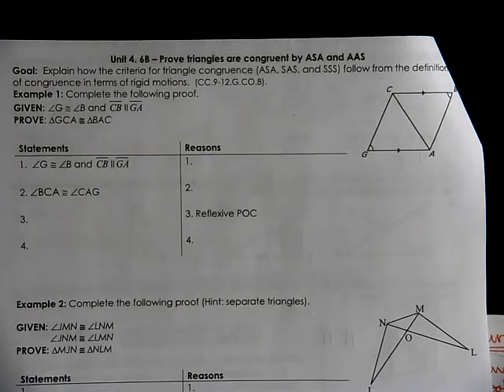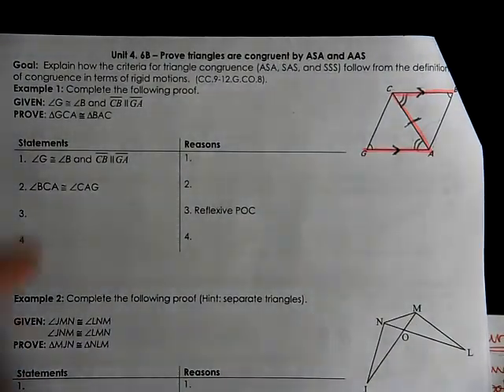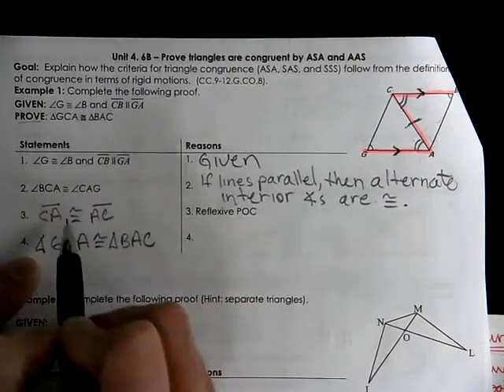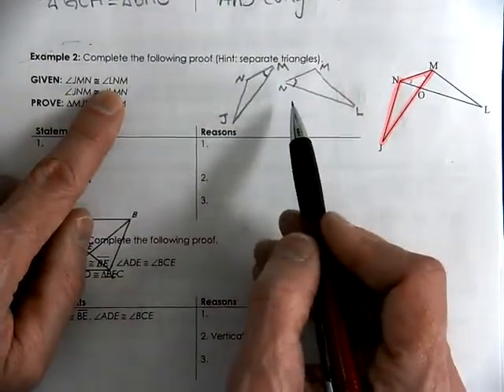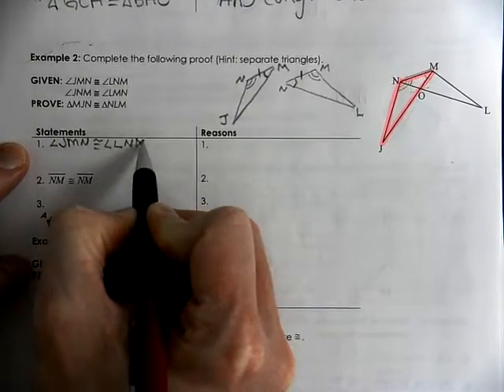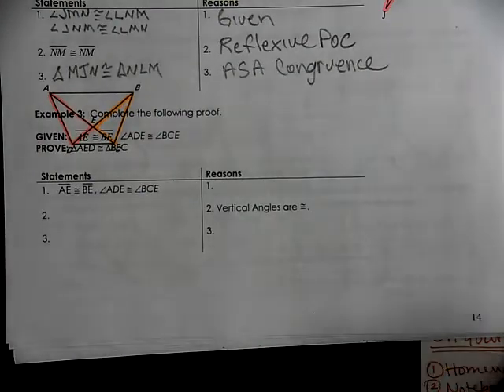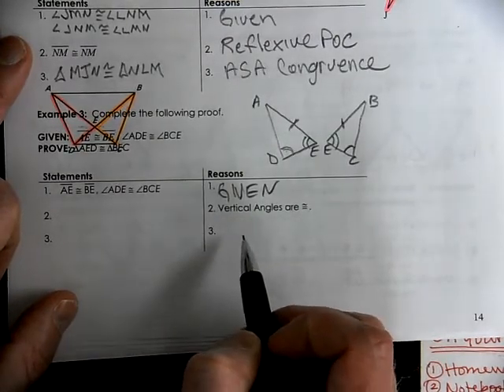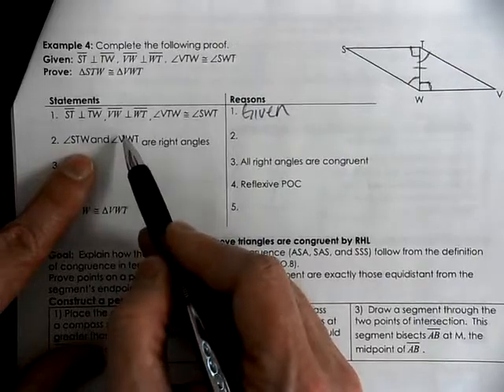Geometry 4 6B ASA & AAS Congruence